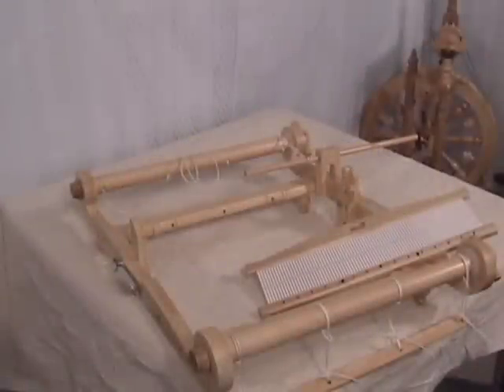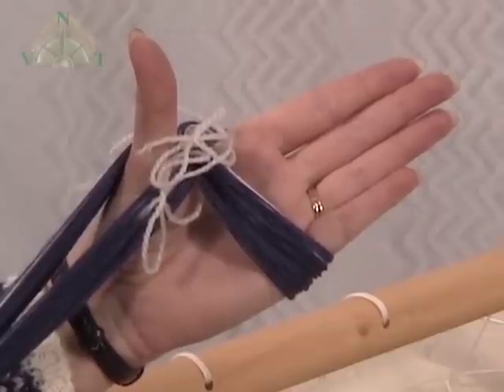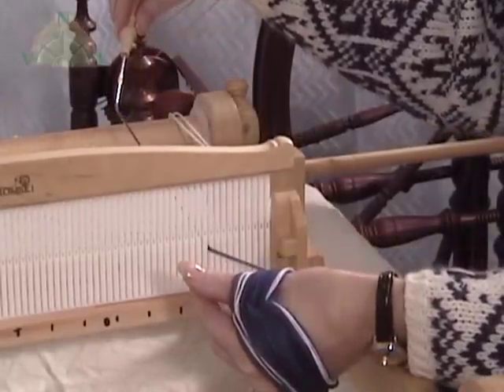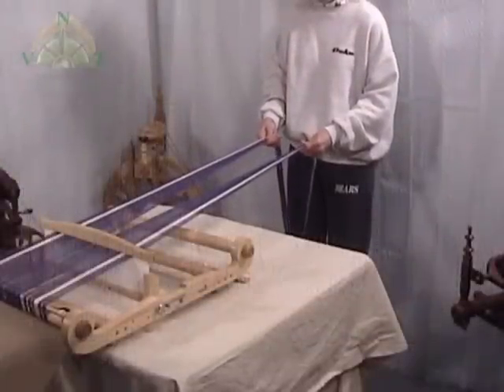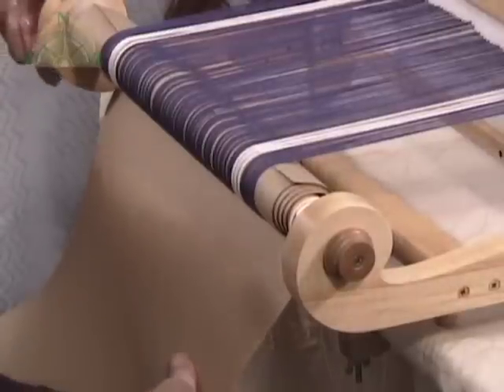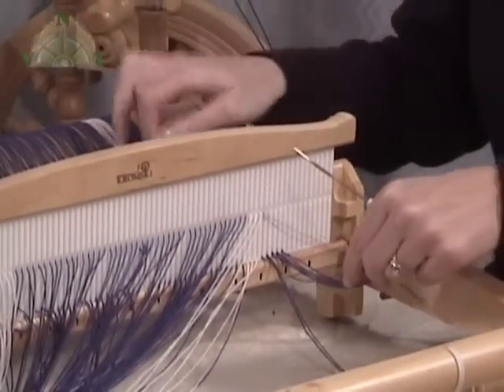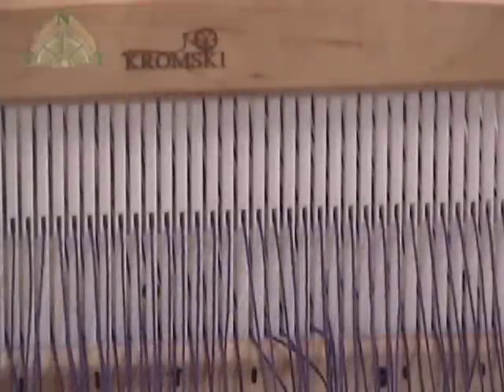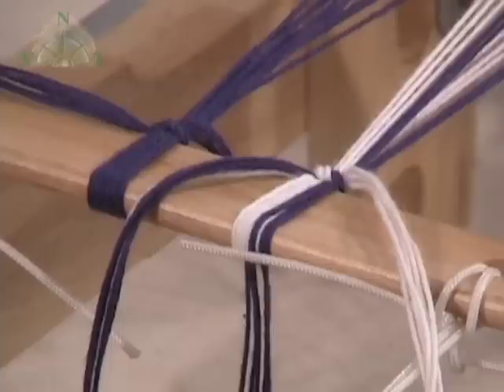The Kromski Harp - Part 3 - Dressing the Loom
Perhaps the most important part of preparing a loom for weaving is getting the warp on the loom correctly so that weaving proceeds without issues.  This "Tim Talks" issue shows you how to dress your Harp.  There are many ways to do this step but there are many possible mistakes that can also be made that will catch up with  your as you weave.

This video is one of several that show the steps in preparing a loom for weaving.  Here are the others:

Here is a video that show an alternative to tying on to the beams and the use of the all important beam/warping sticks.